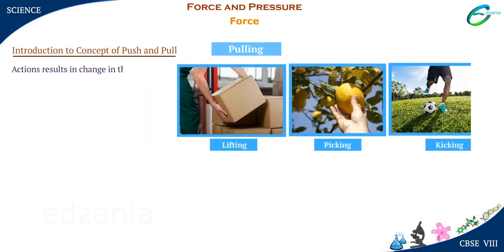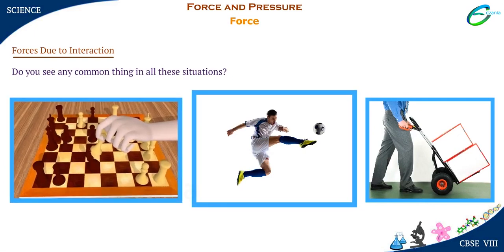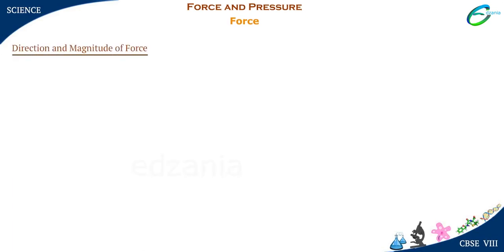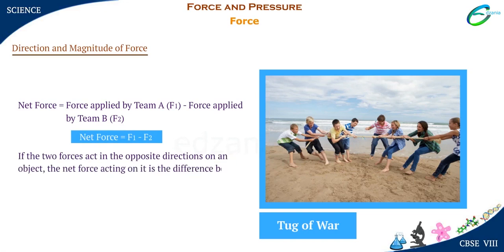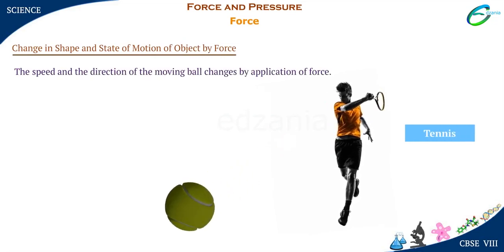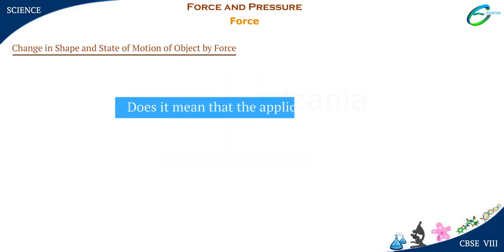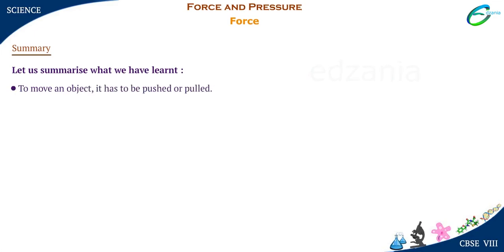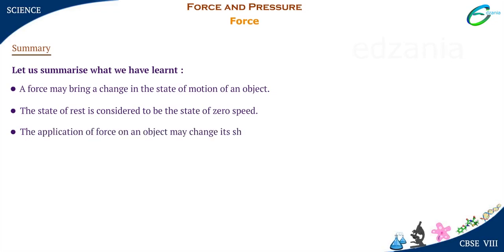Force and Pressure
Class VIII: Force and Pressure